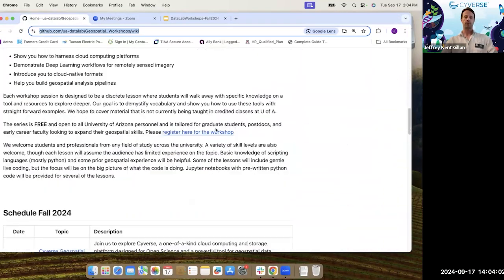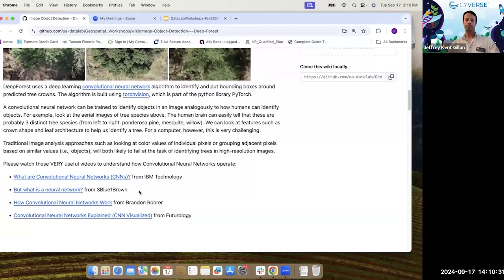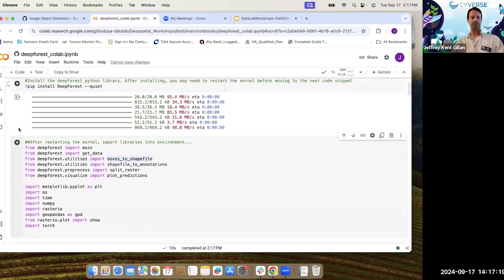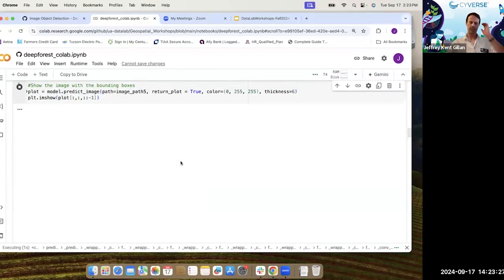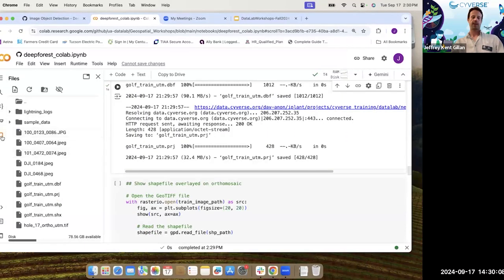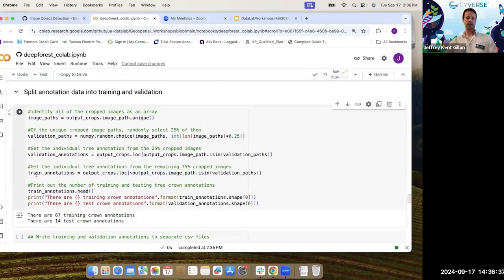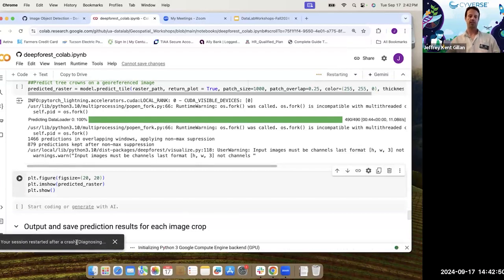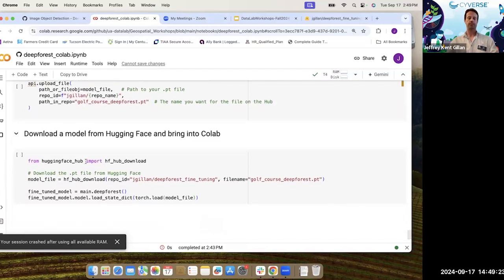[2024 Fall] NextGen Geospatial Data Science Series: Image Object Detection ‐ Deep Forest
Have you wanted to get into geospatial deep learning but aren't sure how? This session demonstrates the use of the python library DeepForest for detecting trees (or birds) in high-resolution aerial imagery. DeepForest uses the powerful deep learning framework Pytorch, but reduces the complexity for researchers more focused on forestry and ecology. Using python code in a jupyter notebook, we will demonstrate workflows to run existing tree detection models, as well as how to fine-tune a model for your area of interest. An existed account with Cyverse is necessary to follow along in the jupyter notebook.